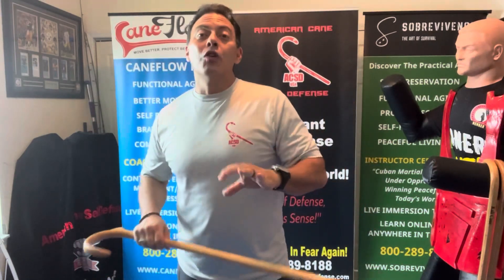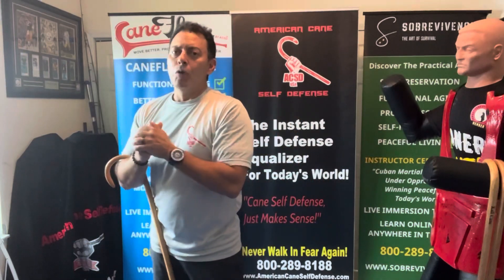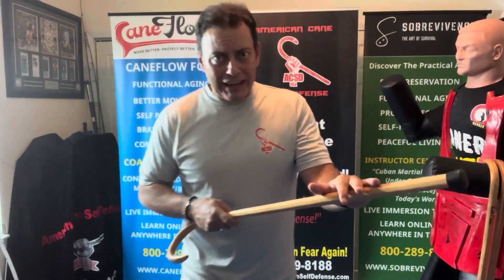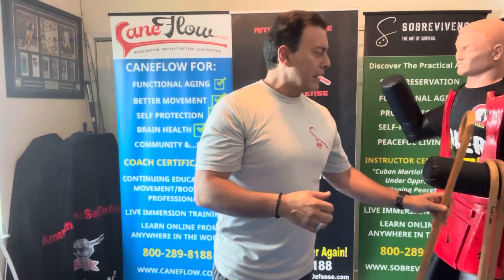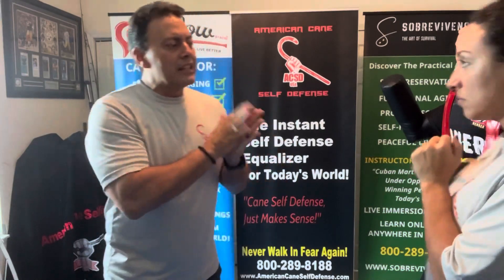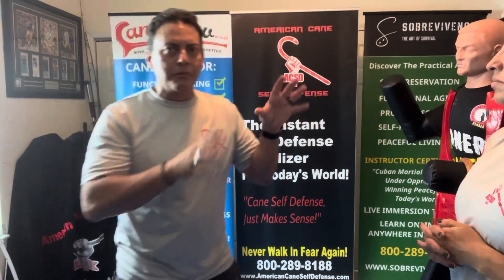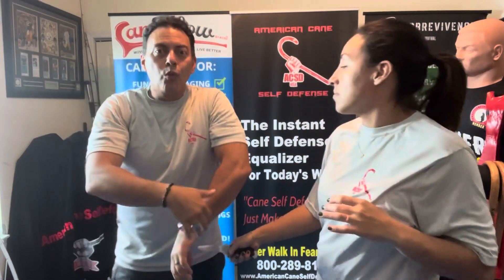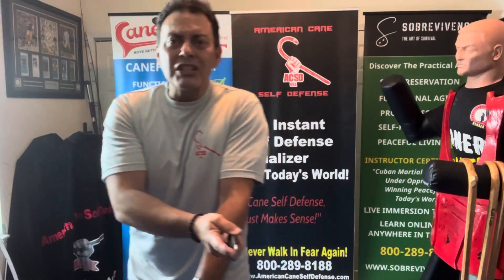Cane Self Defense: The Cane +Empty Hand Connection- What You Need To Know!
The most requested topic in American Cane Self Defense today is the relationship between the Cane applications and their corresponding Empty Hand Translations.
In this segment, ACSD founder Joe Robaina reveals What You Need To Know about the Cane Empty Hand Connection!

NEW FREE RESOURCE-SOBREVIVENCIA FACEBOOK GROUP!

The ACSD Empty Hand Course reveals the original Cane-Empty Hand translations for times you don't have your Cane. Learn the "full strength" ACSD system directly from the founder from the comfort of anywhere in the world.

🎯Want To Learn REAL Cane Self Defense and Get Better With Age in 2023?
Learn it straight the source who pioneered it.
American Cane Self Defense is the World Leader in getting people Cane trained worldwide from the comfort of home.!

🔥GET THIS FREE RESOURCE NOW!
👉TEXT CCC TO and the ACSD Team will schedule you in less than 24 hours so you have all your Cane Self Defense questions answered and learn how you can get Cane Self Defense Trained in the comfort of wherever you live!

 NEW FREE CaneFlow Facebook Group!